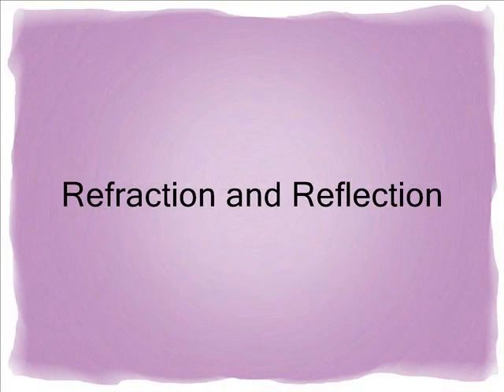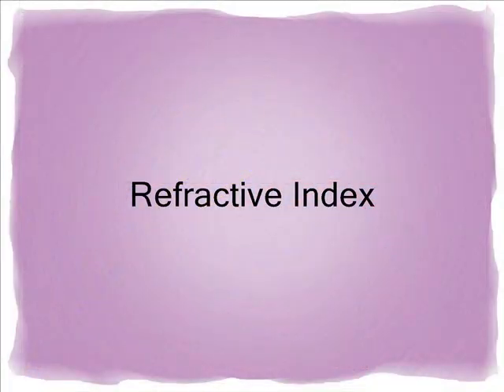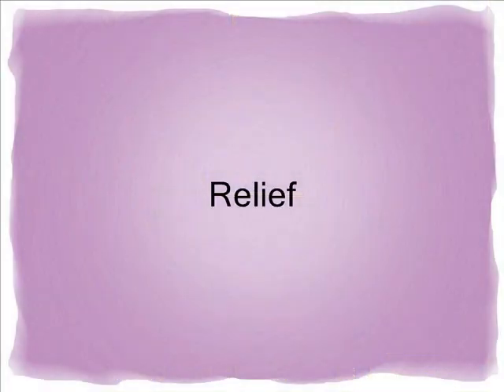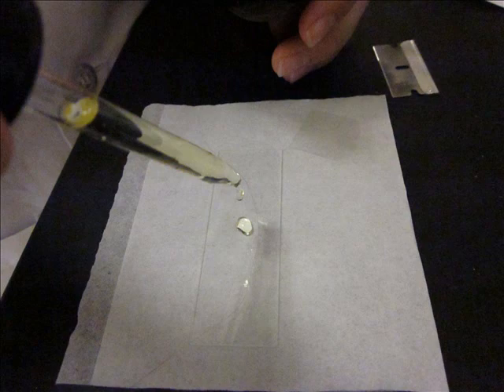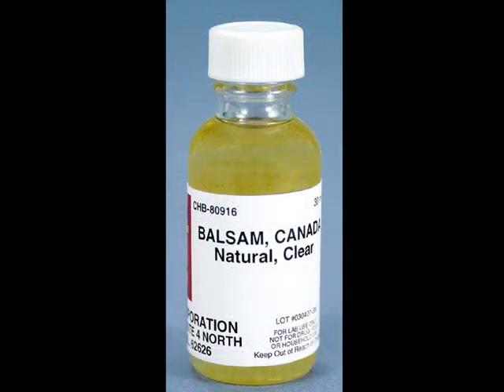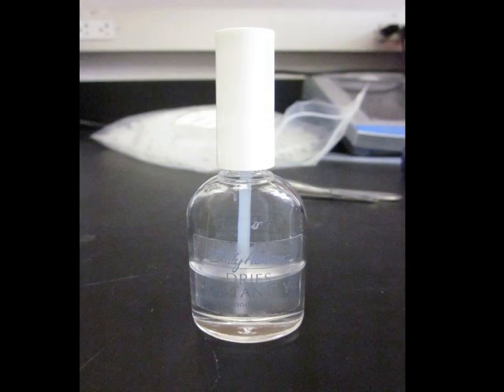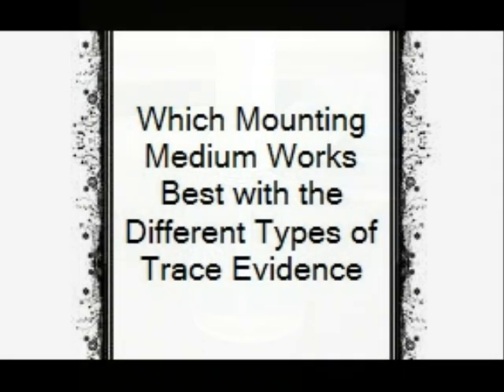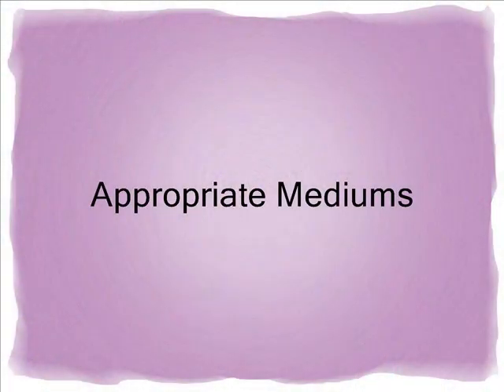Microscope sample preparation